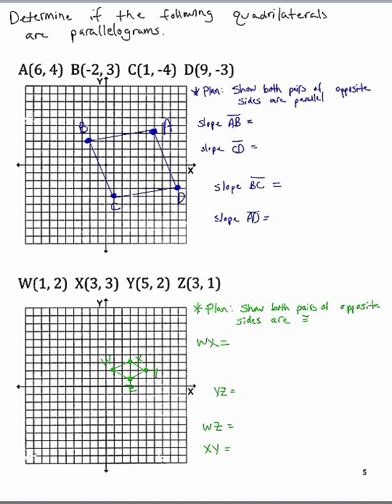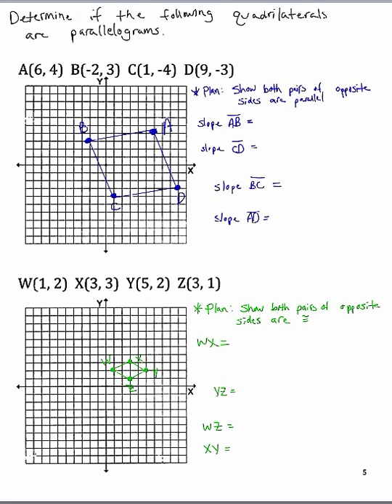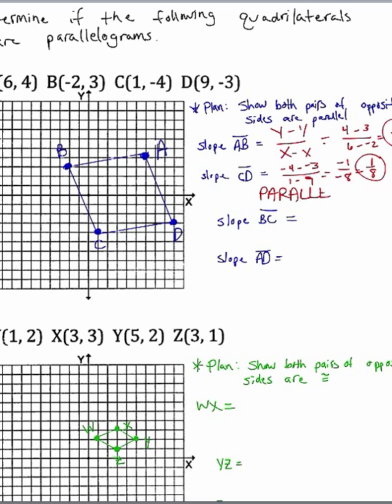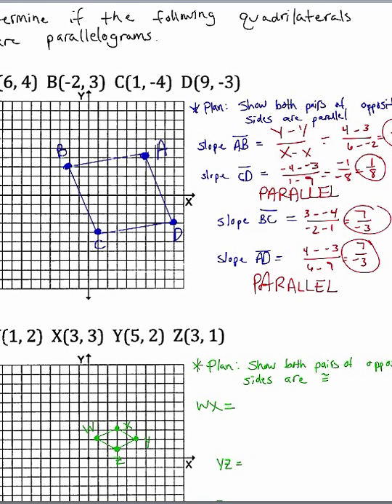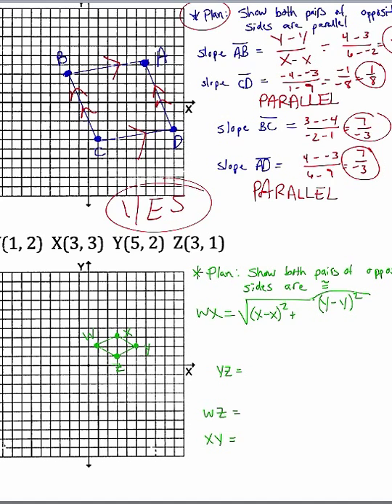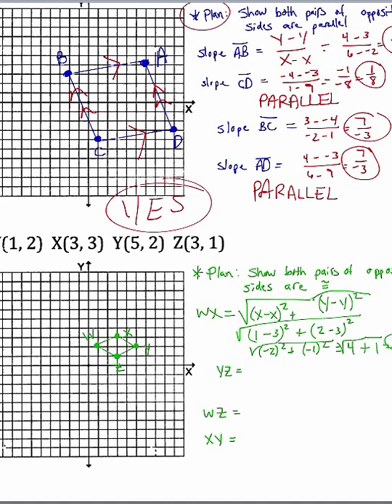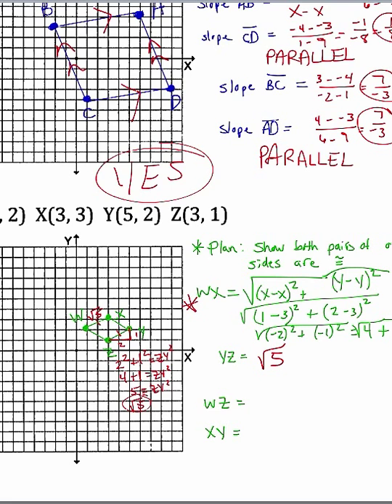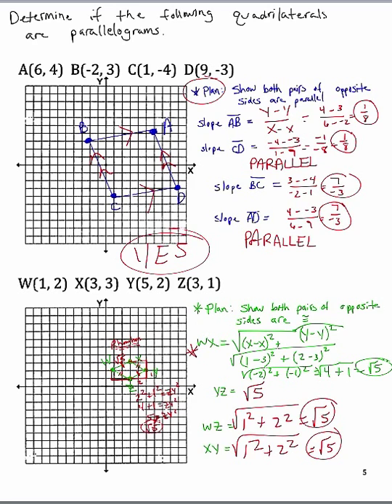Unit 6 Lesson 2 Video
Proving a quadrilateral is a parallelogram using coordinates.